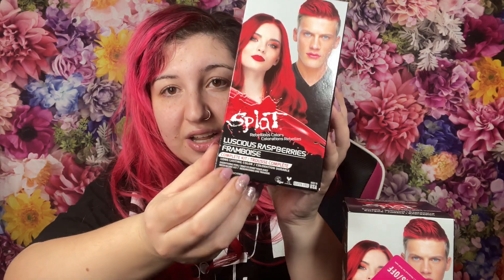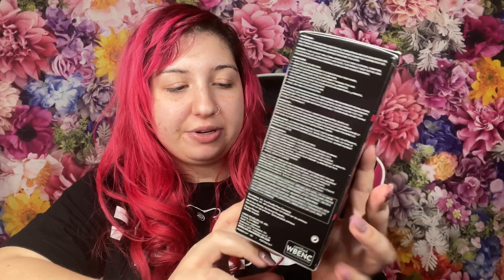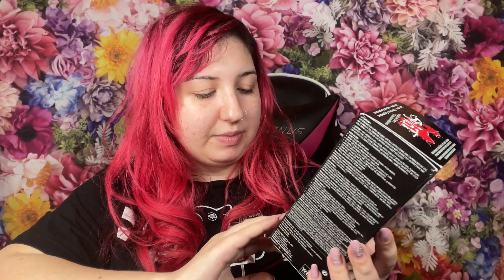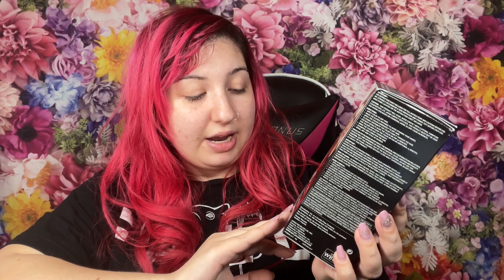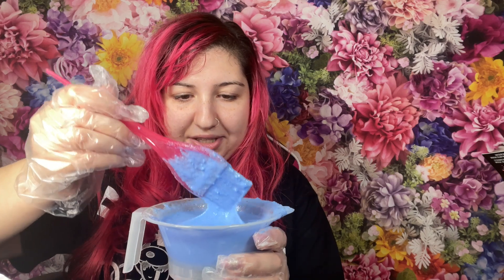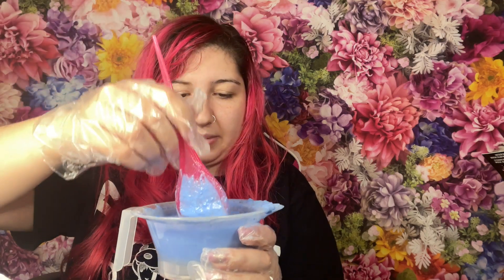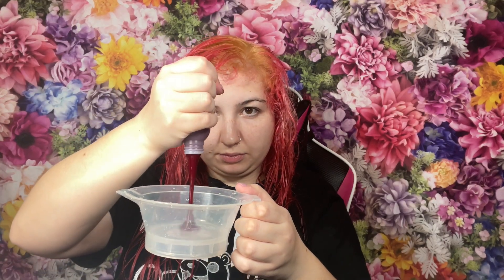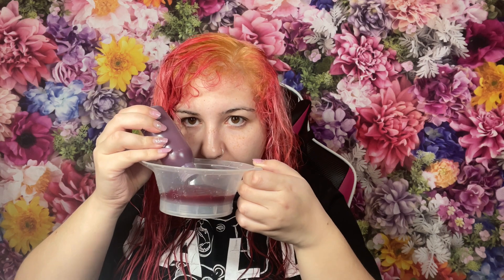SPLAT HAIR COLOR – LUSCIOUS RASPBERRIES REVIEW (SHOCKING BEFORE & AFTER)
Hey Rebels! In this video i take a look at the SPLAT Lucious Raspberries Hair Colour.
It did NOT disappoint!